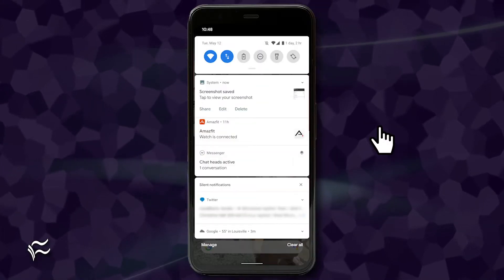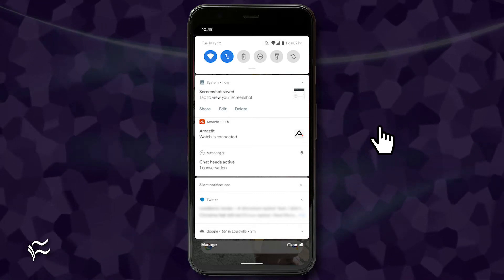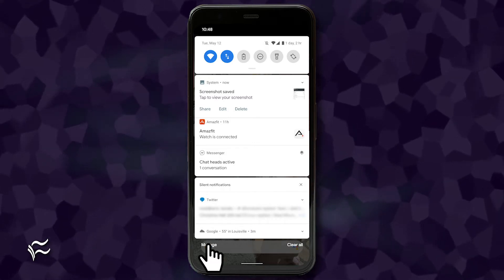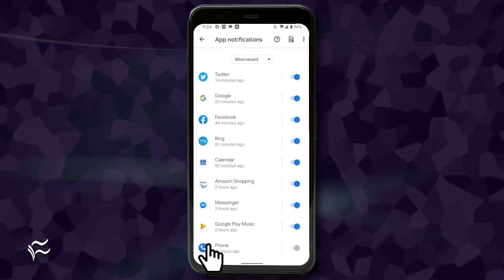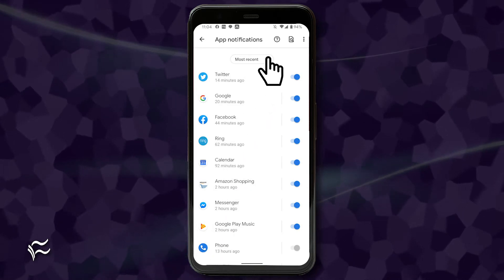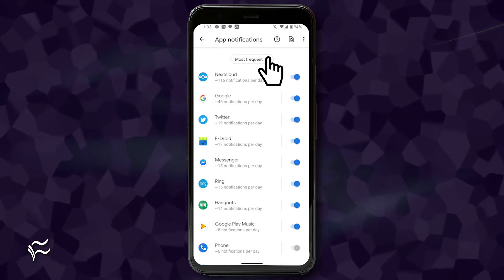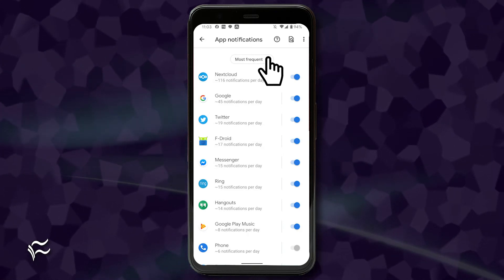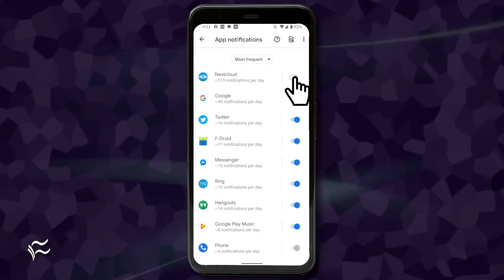How to manage notifications on Android 9 or newer devices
If Android notifications are flooding your notification shade or lock screen, you can easily manage them with the help of a simple shortcut.